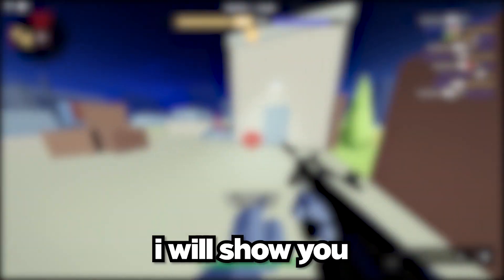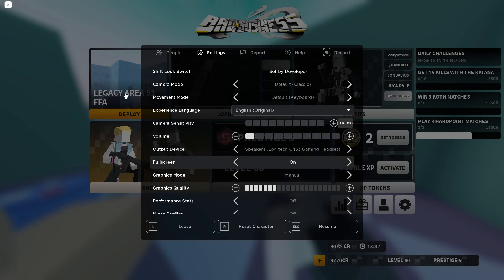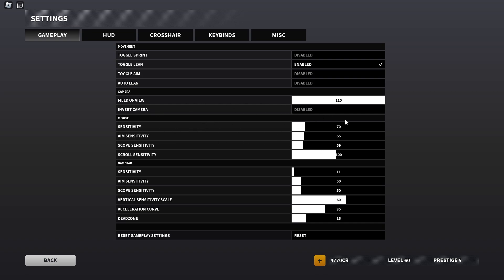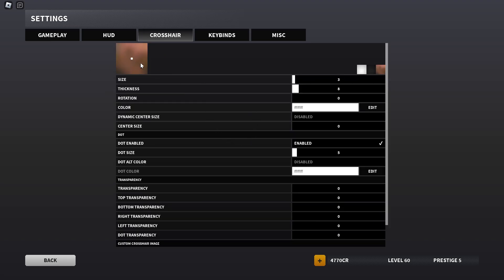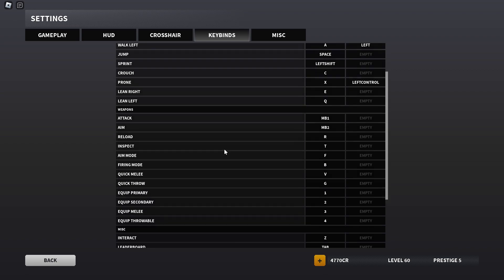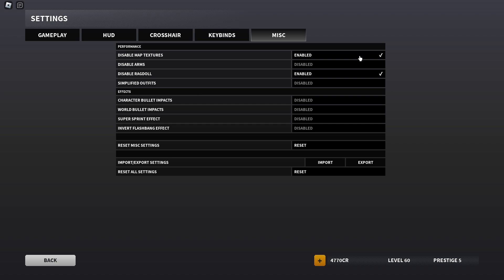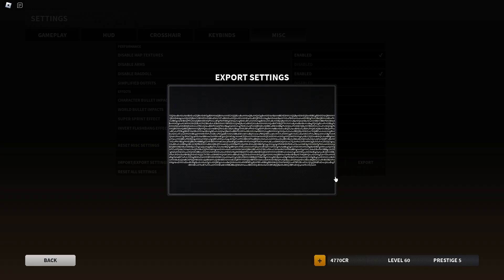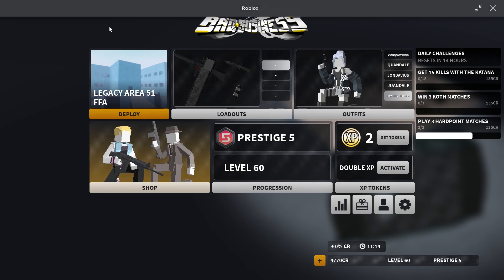MY NEW *UPDATED* BAD BUSINESS SETTINGS AND SETUPS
Mouse: Lamzu Atlantis OG V2
Mousepad: Pulsar Superglide
Keyboard: SkillKorp K30
Headset: Corsair HS50 Pro Stereo
Monitor: Zowie XL2411K
PC: 16GB RAM, GTX 1660, Ryzen 5 5600